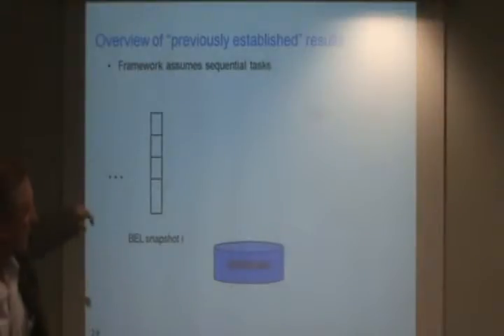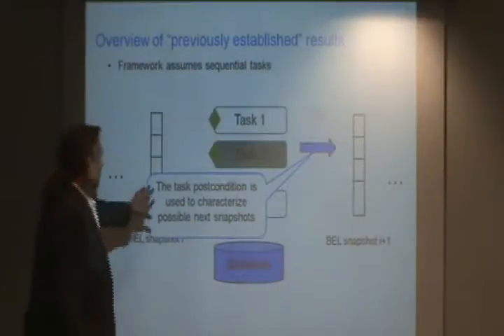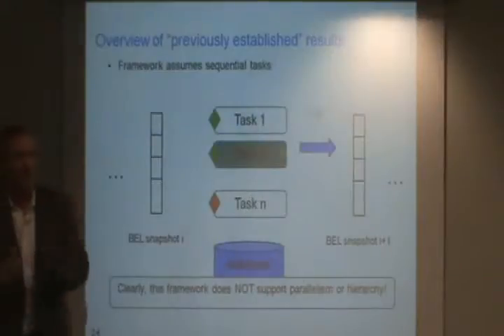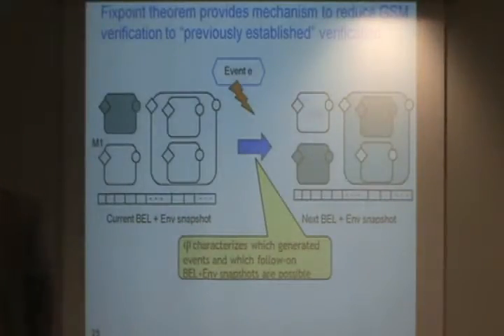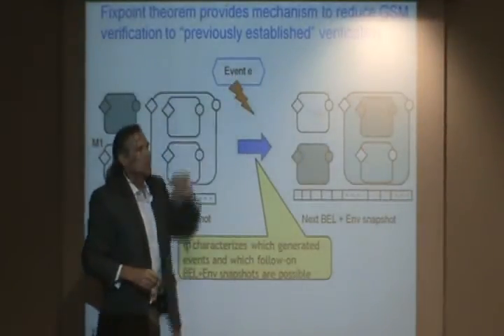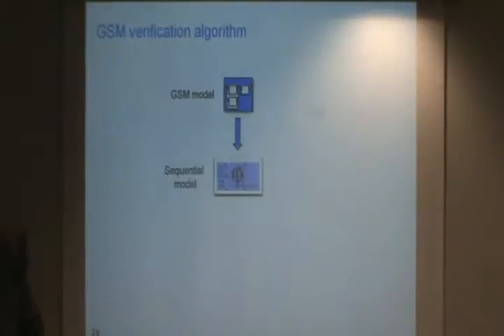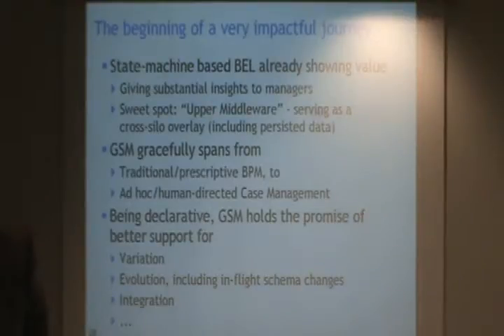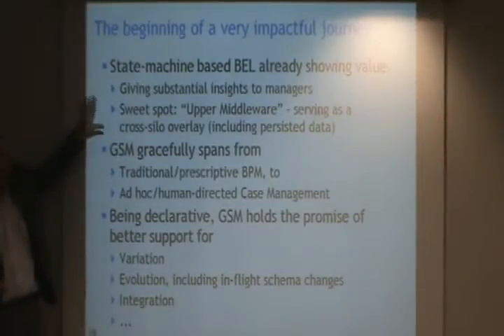part 6 hull